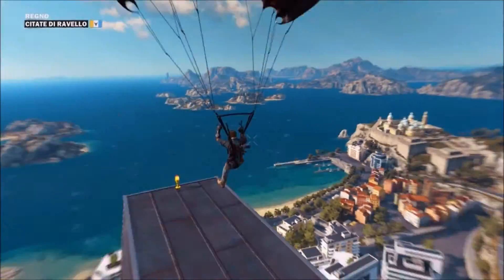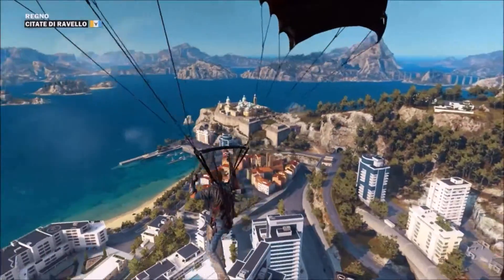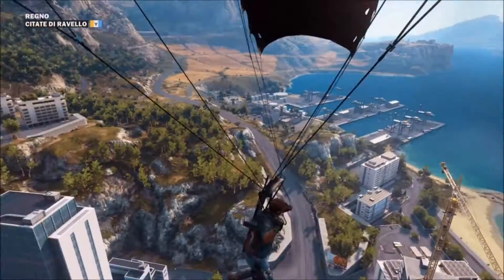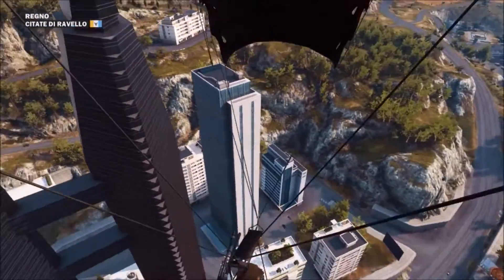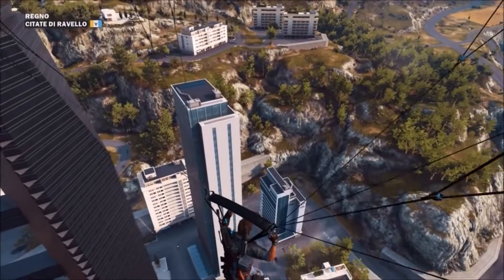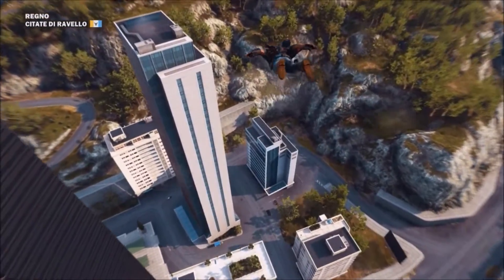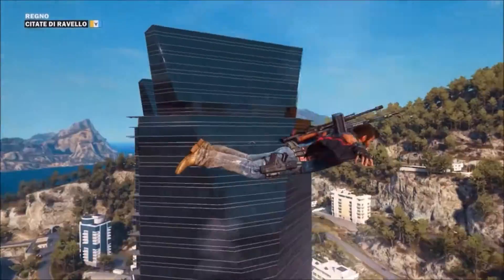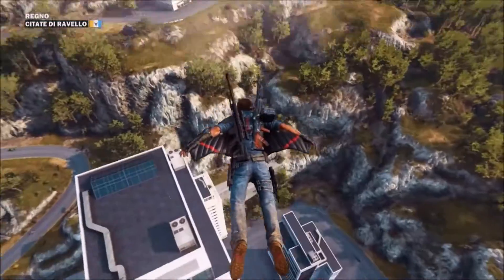Just Cause 3 Pogo stick Easter Egg where to find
Just a quick tutorial on how to find the Pogo stick Easter Egg in Just Cause 3 PC/Ps4/Xbox one.

Located in the main city in the game: Regno on the island Insula Striate (I pronounced this wrong in the video, sorry ).